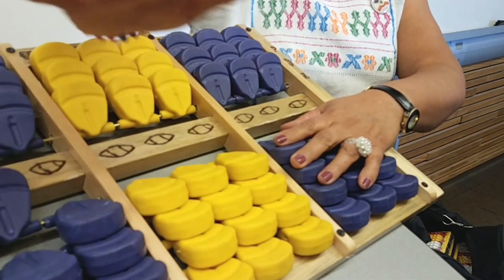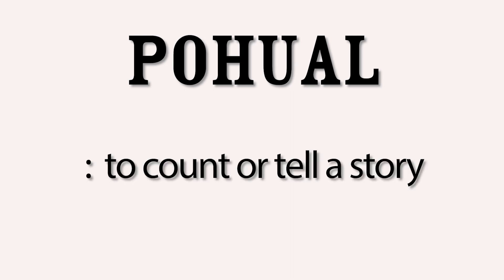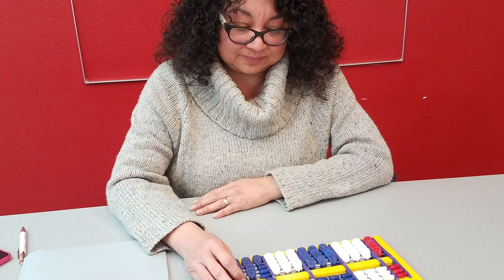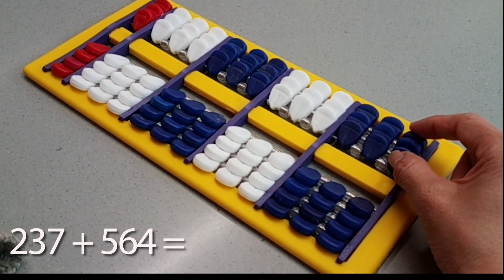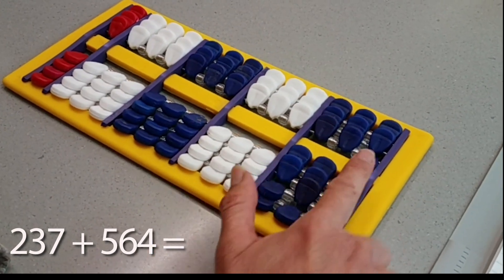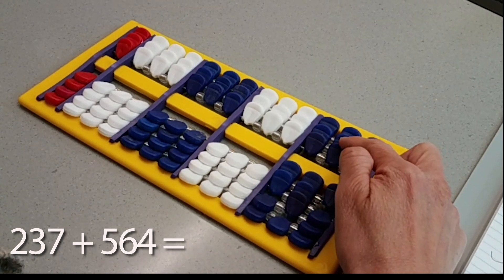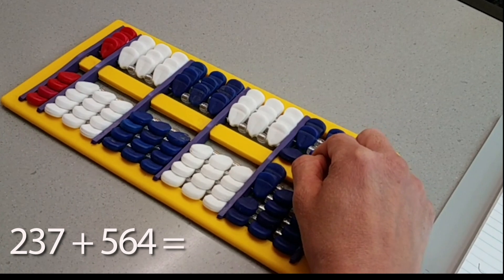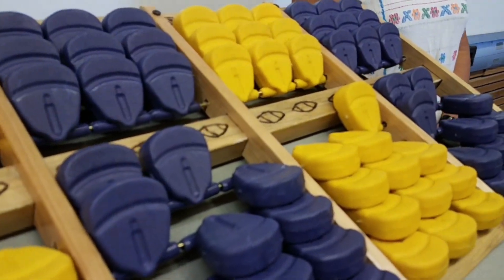KJZZ Explains: Nepohualtzintzin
Retired professors from Mexico recently came to Arizona’s two biggest cities to introduce people to a pre-Hispanic computer used by the Olmecs, Mayans and Aztecs. This counting tool was lost for centuries. And now a local teacher wants to use it in math classes.